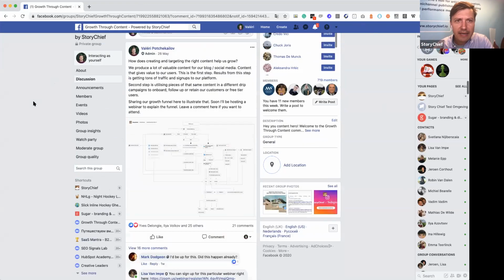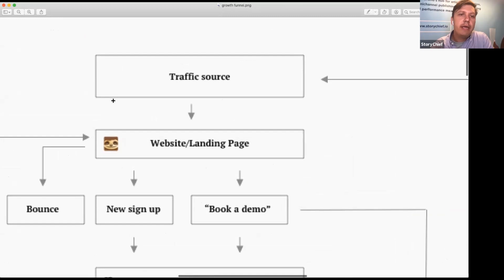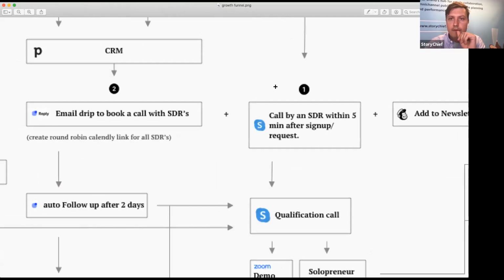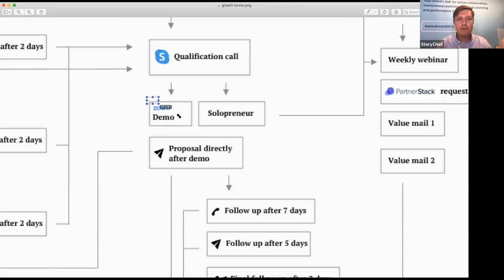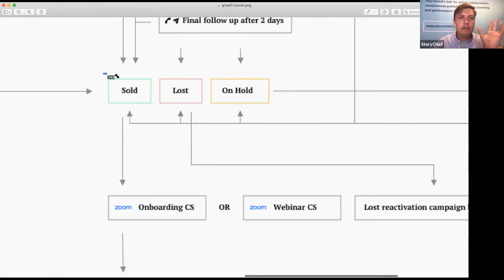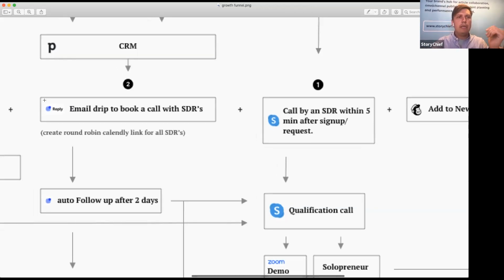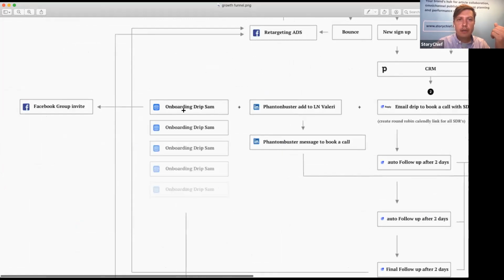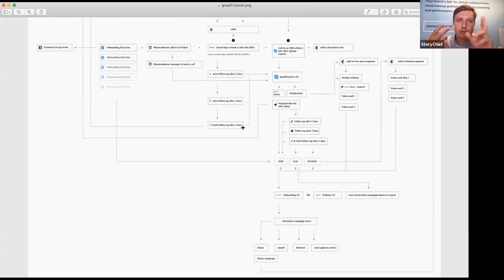Webinar: How to create an inbound funnel for your company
In this recording, learn the steps to create an inbound funnel that will work for your brand.

Apply these steps using StoryChief. Sign up at storychief.io.